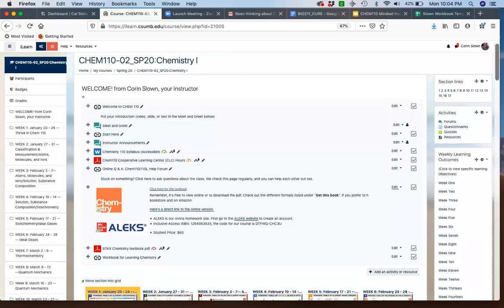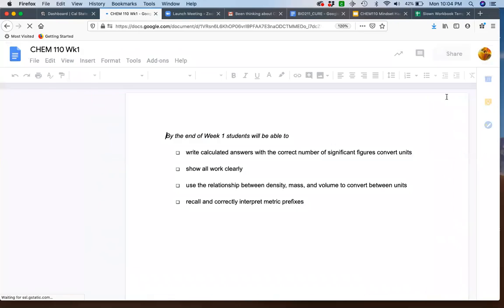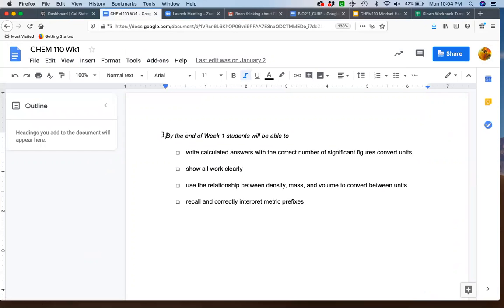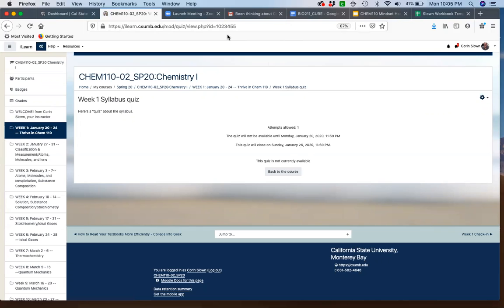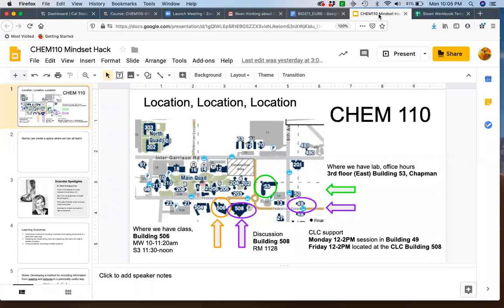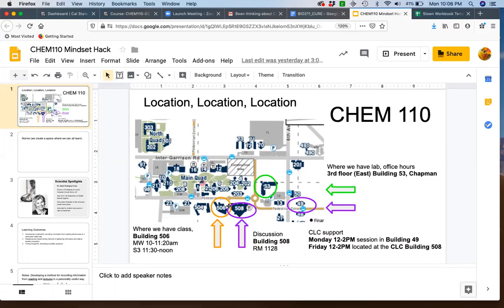CHEM 110 Welcome to Week 1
Introducing learning resources for week 1